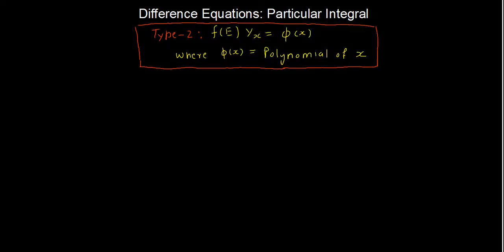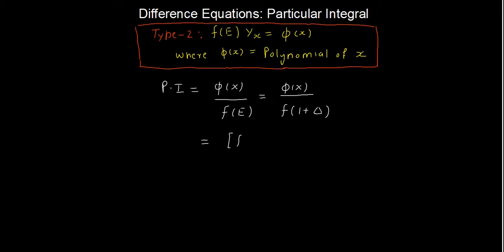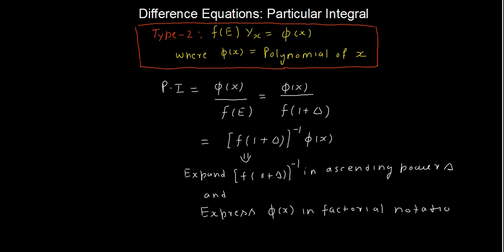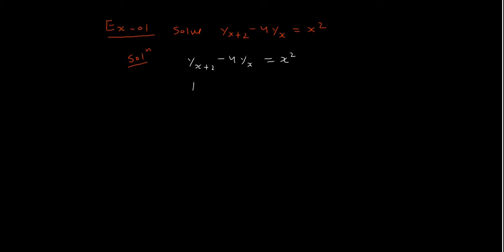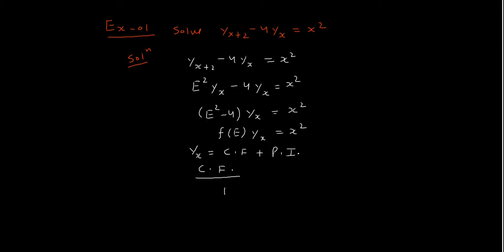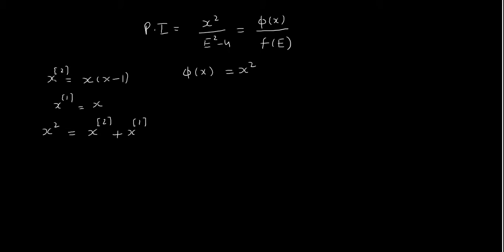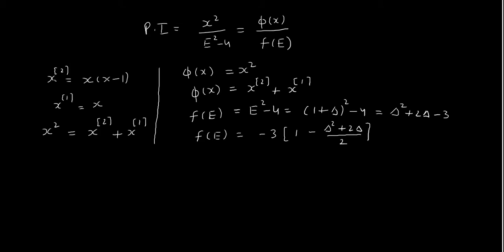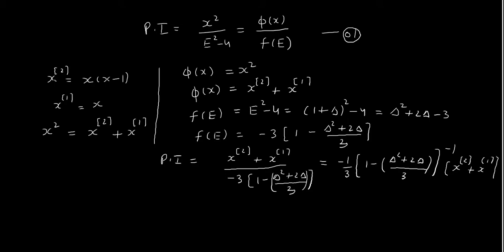Solution of Difference Equations || Particular Integral (P.I.) || Type: ((𝑷𝒐𝒍𝒚𝒏𝒐𝒎𝒊𝒂𝒍 𝒐𝒇 𝒙)∕𝒇(𝑬))